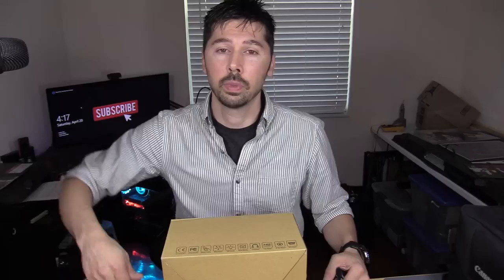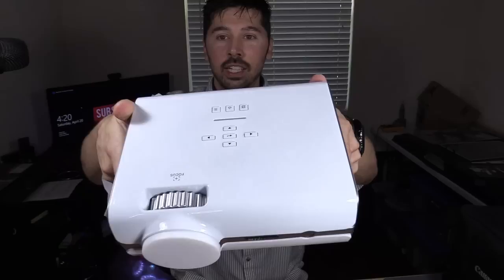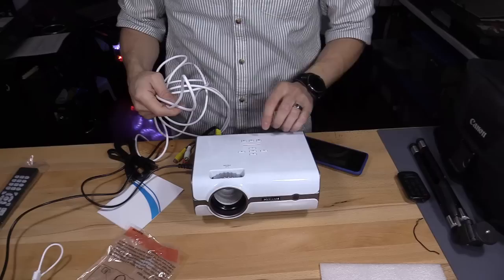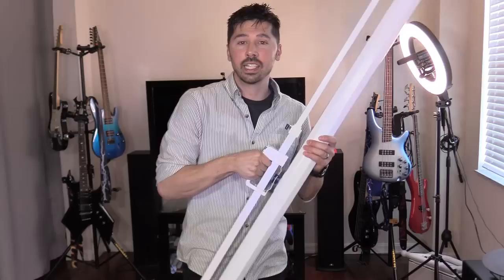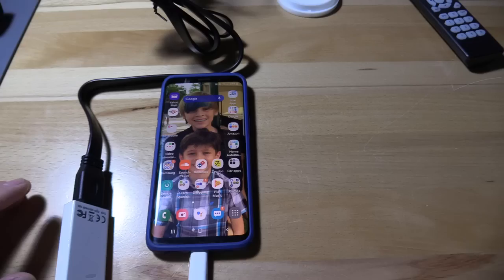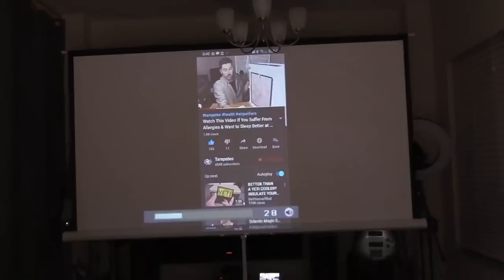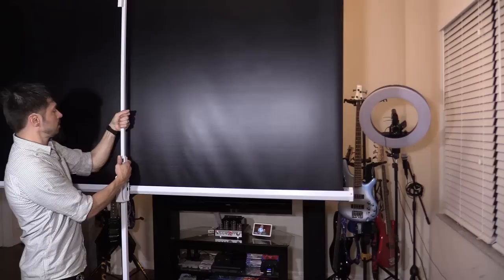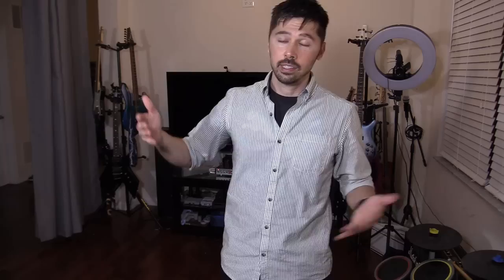How To connect a Phone to any HD Projector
Myriann Portable Mini Multimedia Home LED LCD Projector
Portable 100" Projector 16:9 Projection Screen
Type C to HDMI MHL cable
MHL Cable for Android with USB
iPhone Lightning to HDMI cable
How to Setup a Phone to LED Projector on 100inch Portable Screen